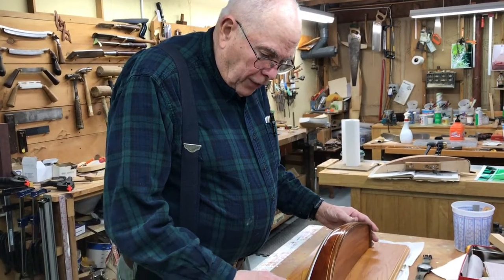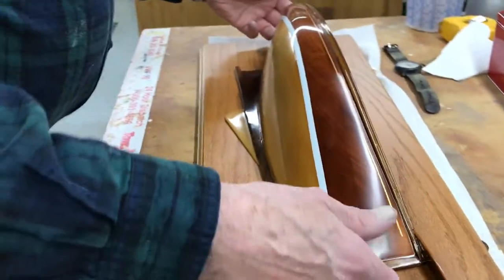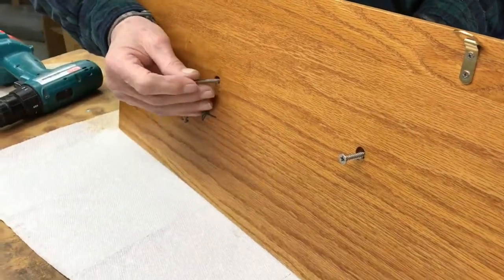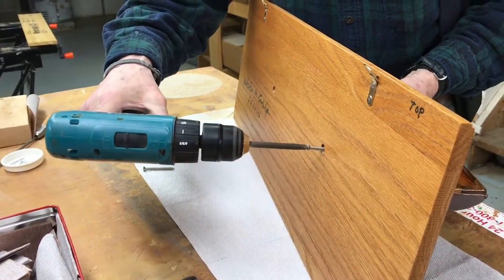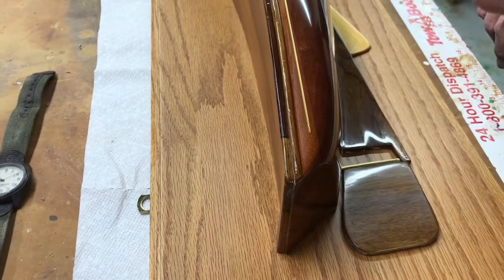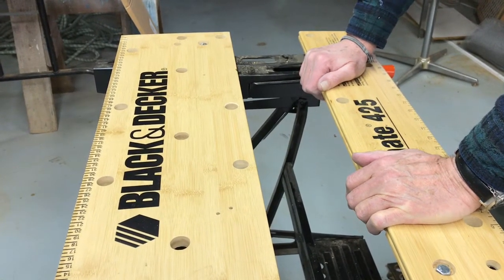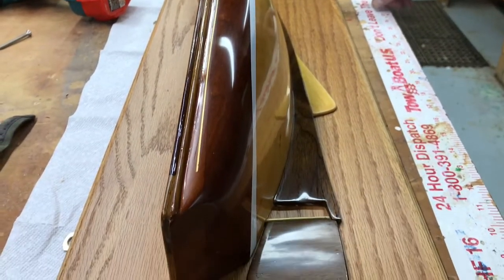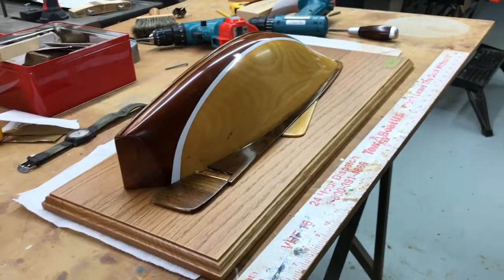Cat Boat Half Hull by Malcolm M. Crosby, Part 19: Mounting the Hull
My father, Malcolm Crosby, is making a Cat Boat half hull model from the first stages to the last for the first time on video! Malcolm is a master model maker and he is sharing all of his knowledge on carving and painting! Each video will explore a different aspect of model making, and we finish Series 1 with video #19: Mounting the Hull.